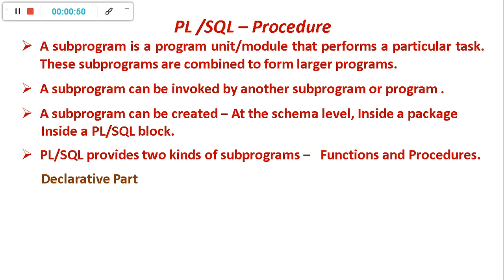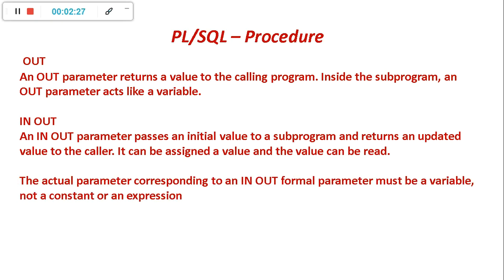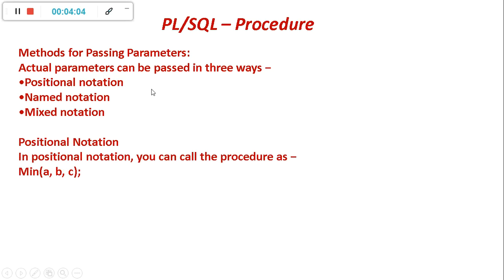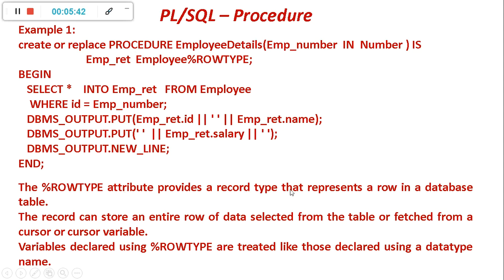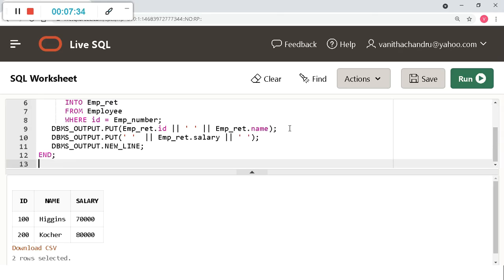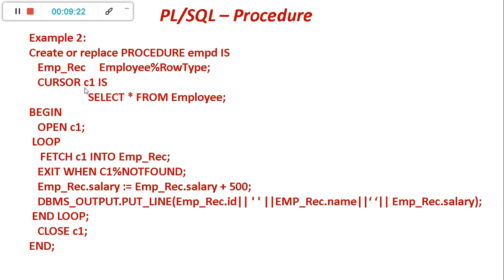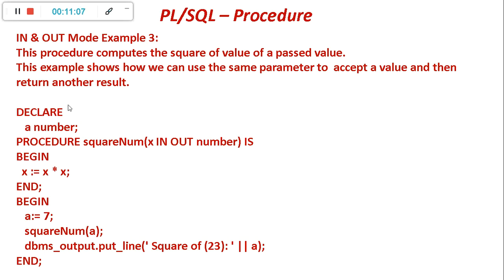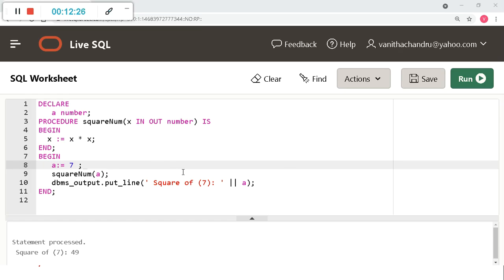PLSQL Procedures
Pl/SQL Procedures